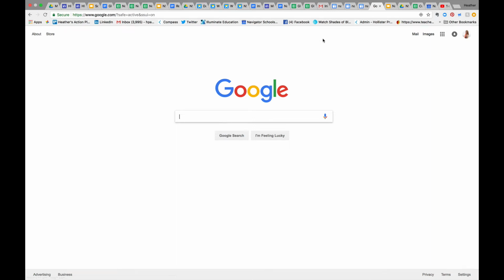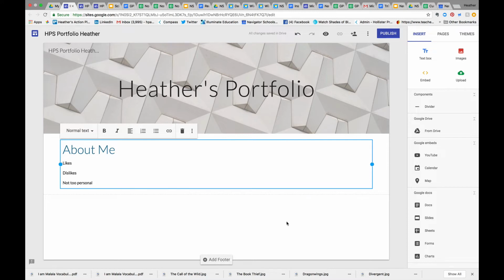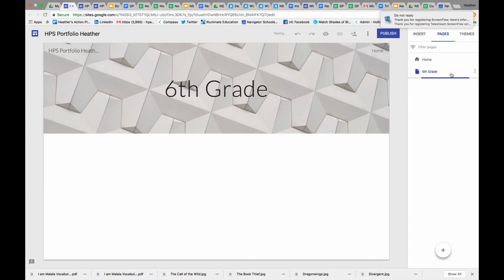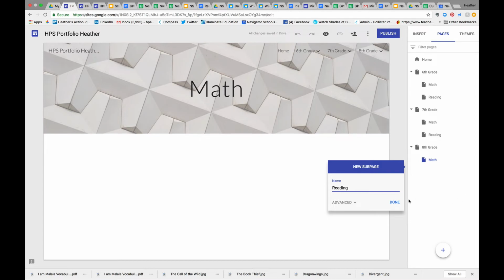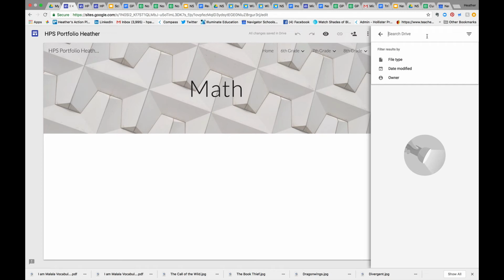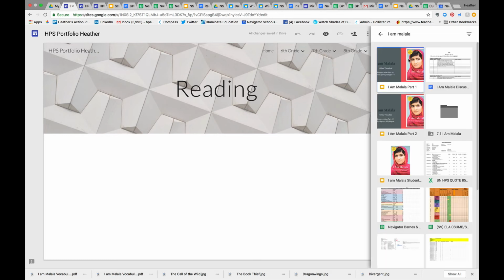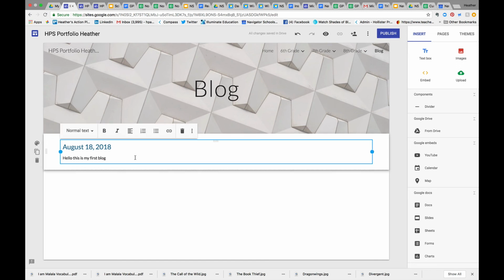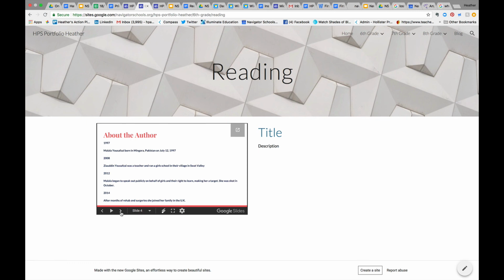Creating a Portfolio with Google Sites